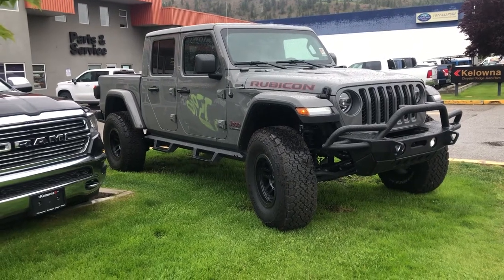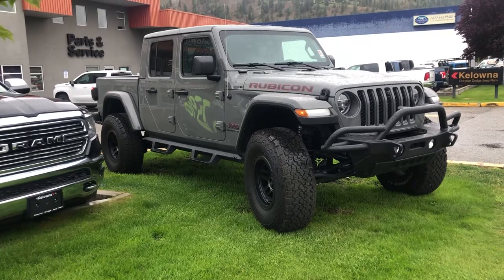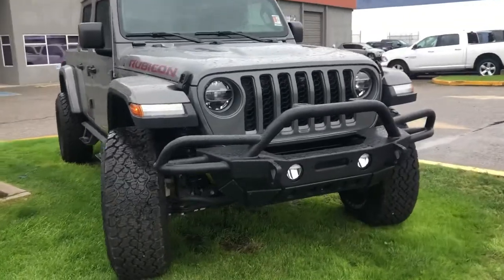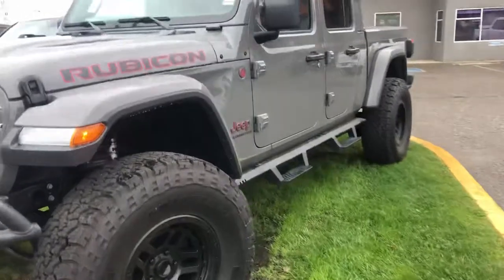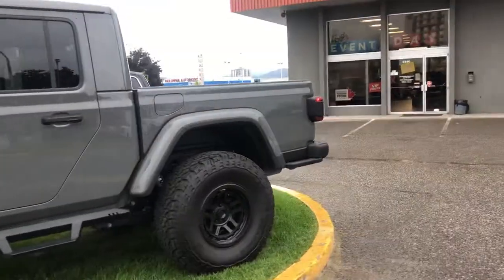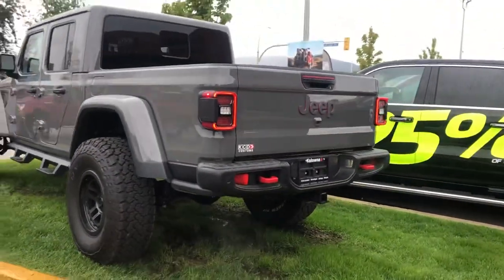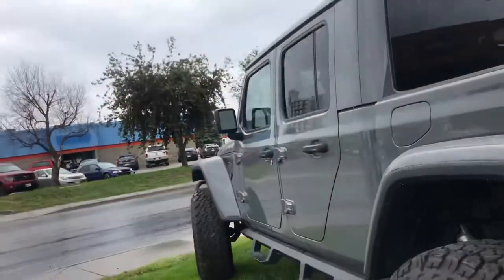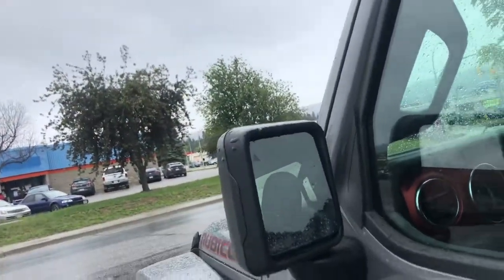2020 Jeep Gladiator Rubicon